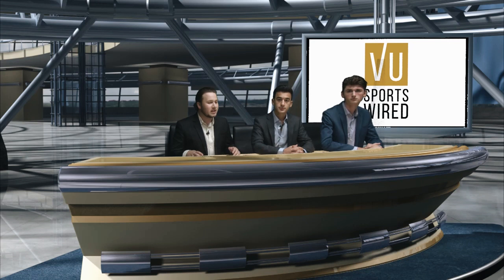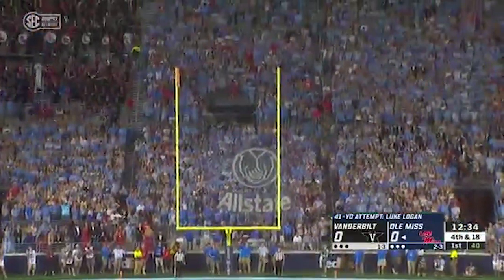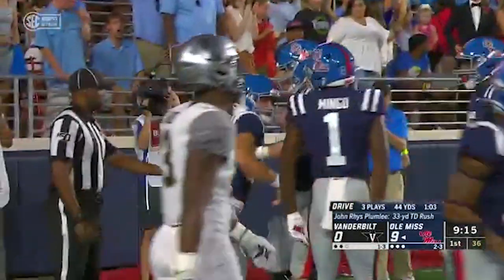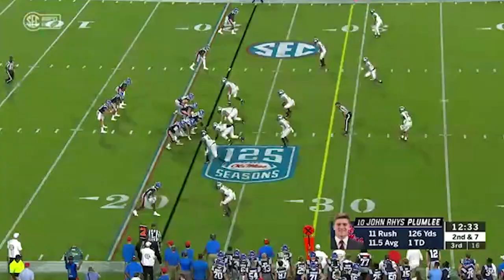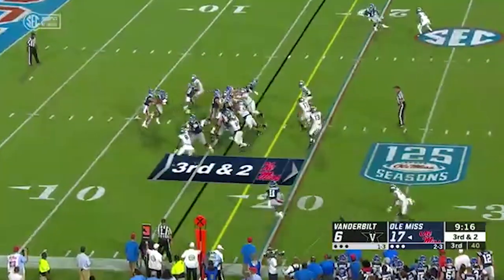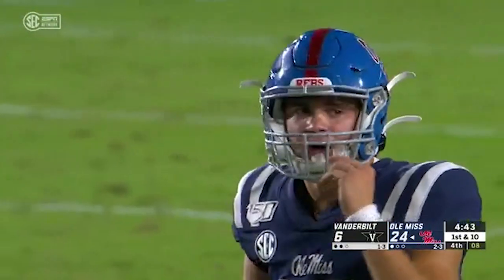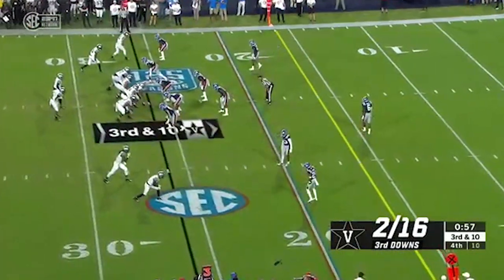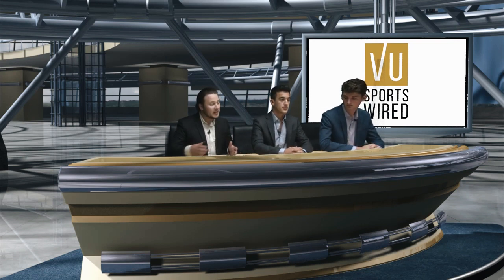VU Sports Wired: October 9, 2019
Join Max Schneider, Simon Gibbs, and Bobby Kent as they break down the highlights from Vanderbilt Football's loss at Ole Miss, preview the team's upcoming matchup with UNLV, and talk Soccer's resurgence.